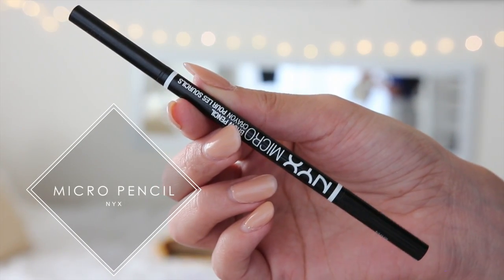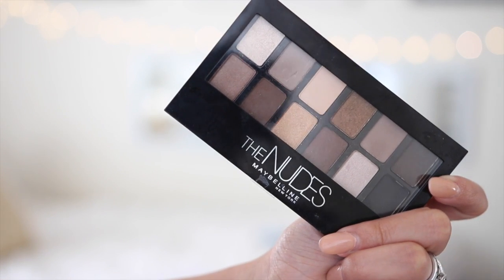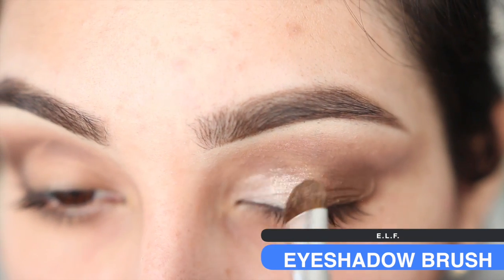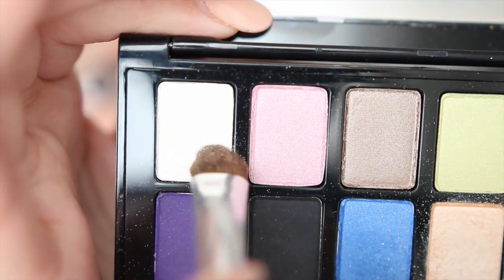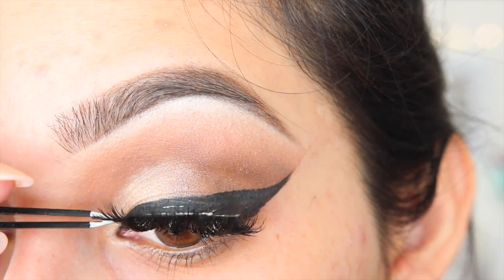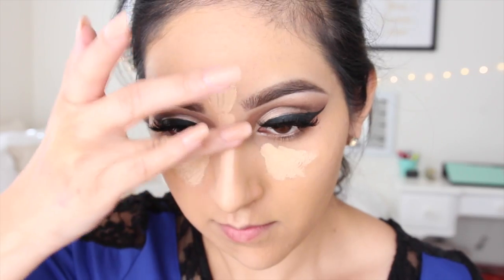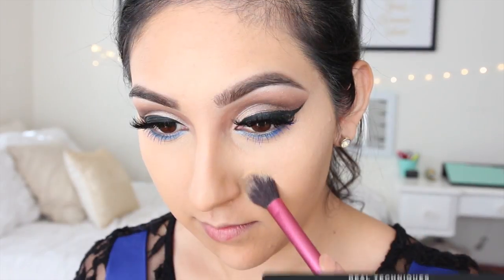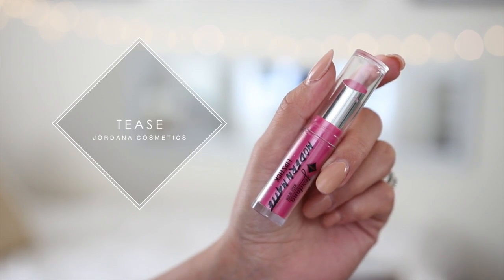Full Drugstore Spring Makeup Tutorial + Affordable Brushes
Open for all info..♡

Dont forget you can get cash back when you buy online through Ebates! Sephora has 8% cash back! Sign Up if you haven't! :)

*gift with purchase on $30 orders*

Holy Grail Brush to Clean My Face VitaGoods Spin For the Perfect Skin